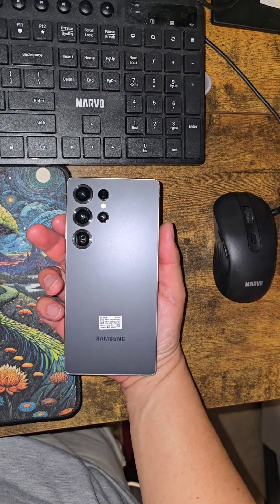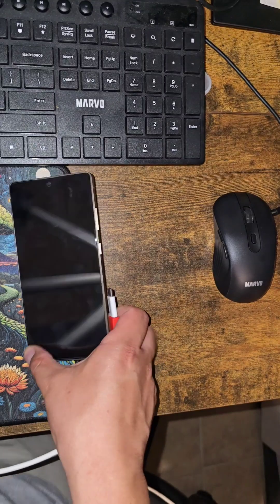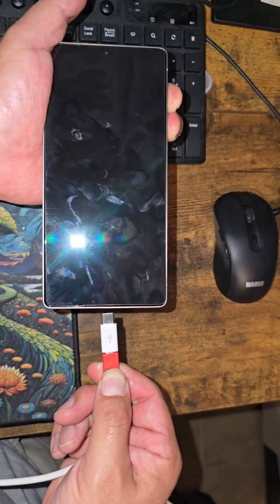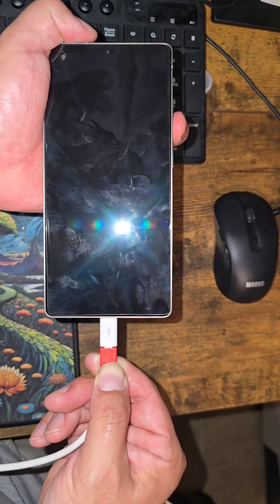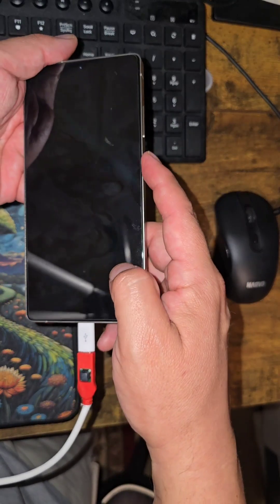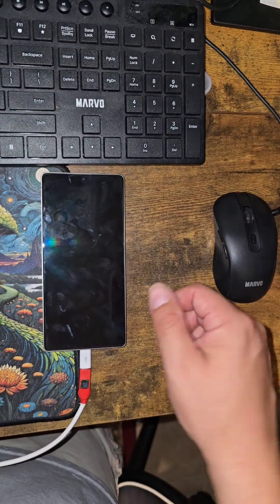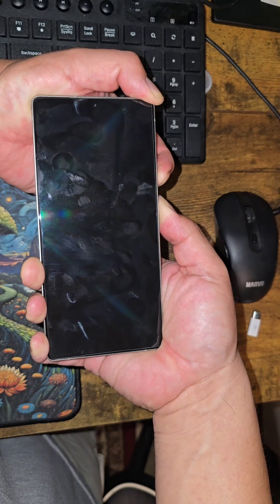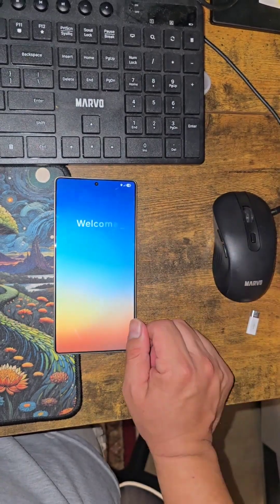EASY STEP BY STEP TUTORIAL SAMSUNG EDL MODE | S25 | S24 | S23 with EDL CABLE.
STEP BY STEP TUTORIAL SAMSUNG EDL MODE | S25 | S24 | S23 EASY MODE

YOU WILL NEED AN EDL CABLE FOR THIS PROCEDURE.  i have linked the cable below from amazon.  They are very cheap and always good to have at least 1 .

Will be posting some new videos sooon!!